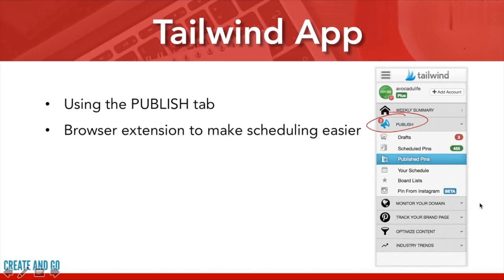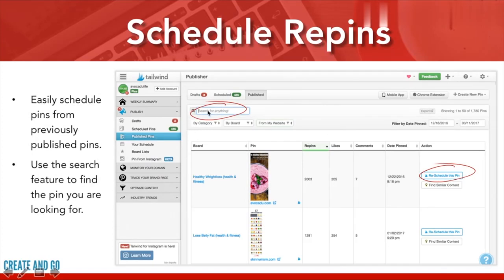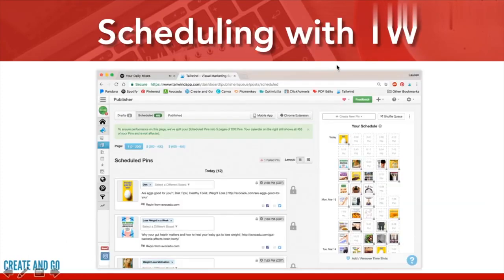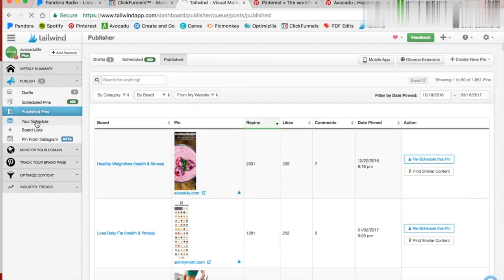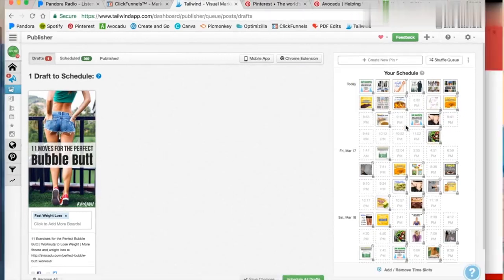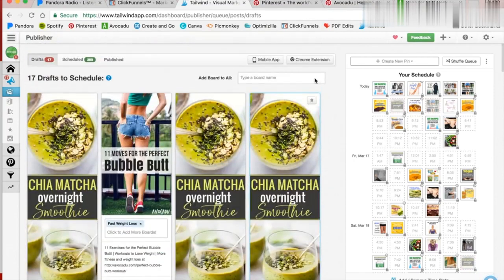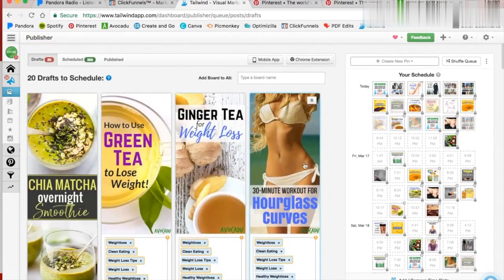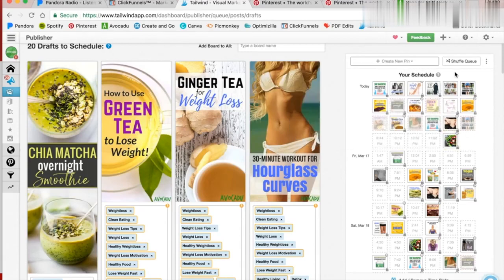14 2 How to Schedule Pins Using Tailwind